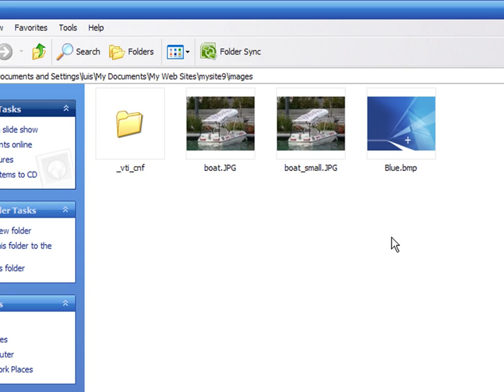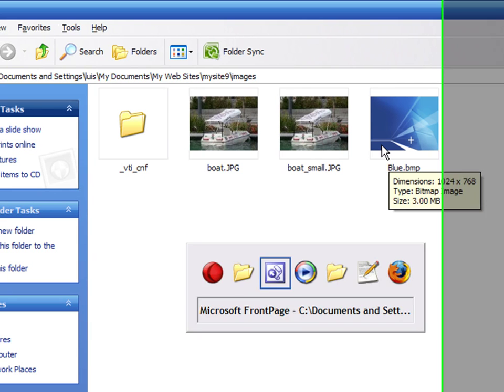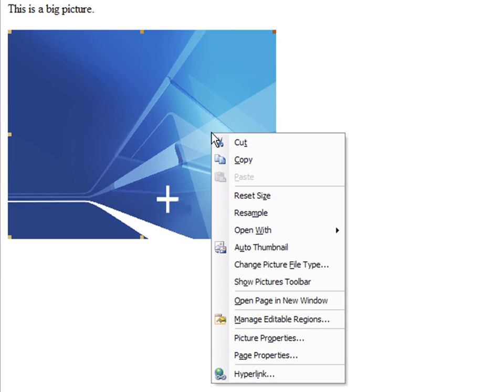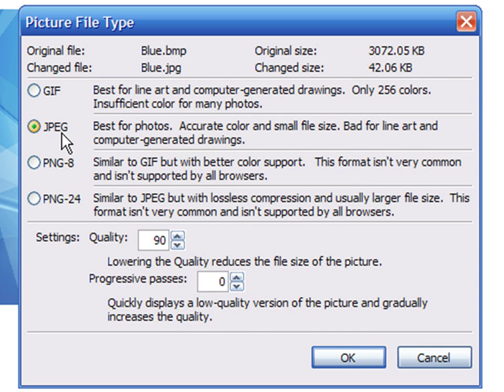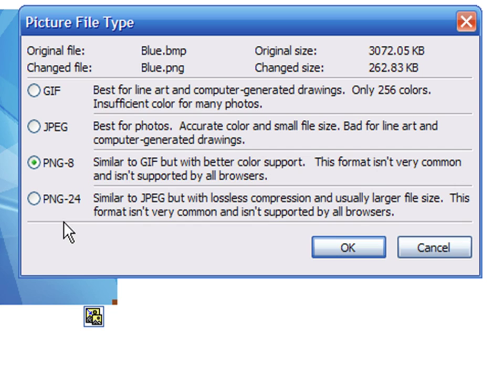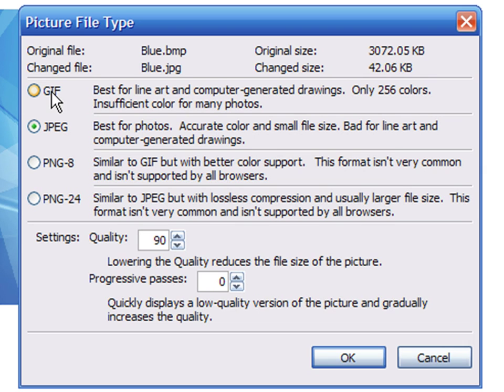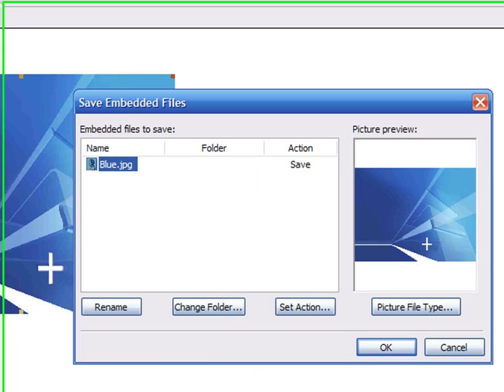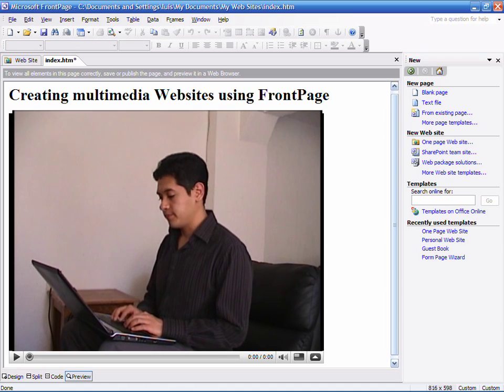Creating a Website Using FrontPage : How to Convert a Picture From One Format to Another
FrontPage users can convert a picture to a different format such as GIF or JPEG to decrease the file size so that it will fit on a Web site. Find out the best format for converting images for a Web site with the tips in this free video on creating Web sites from a professional software developer.